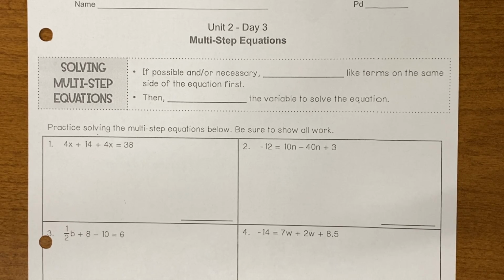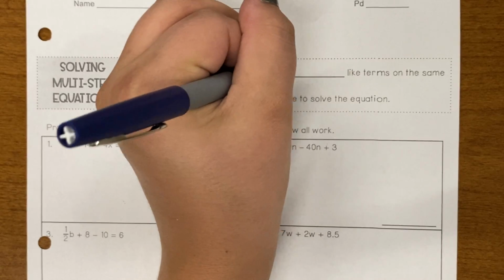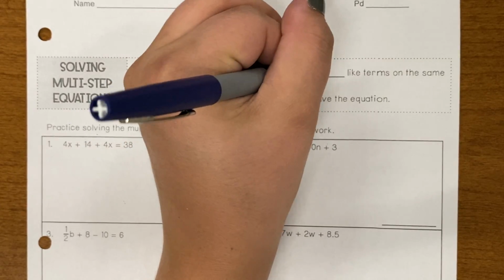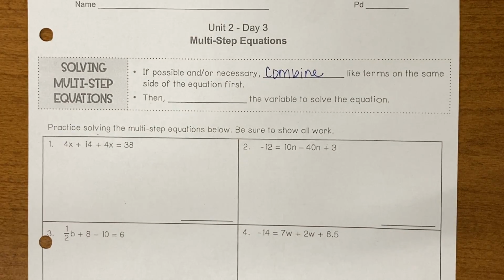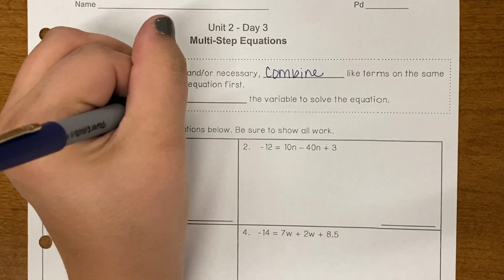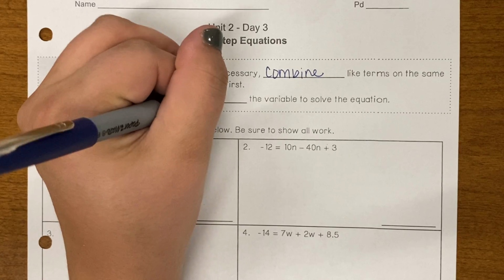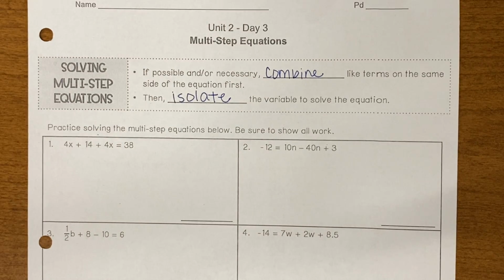Unit 2 - Day 3: Multi-Step Equations